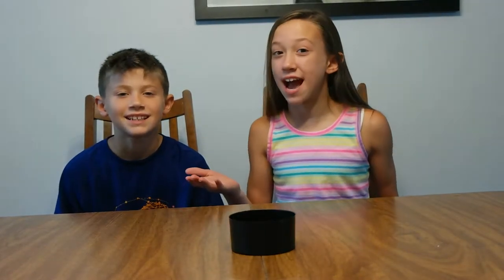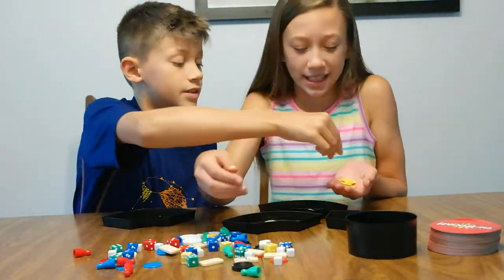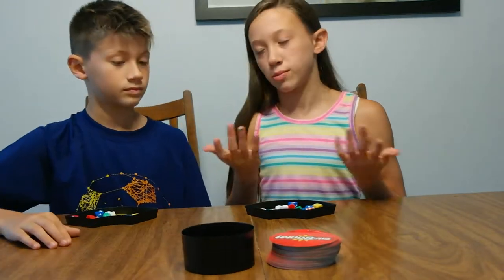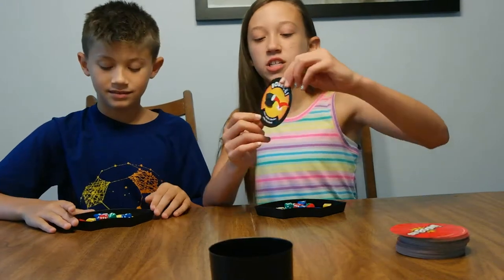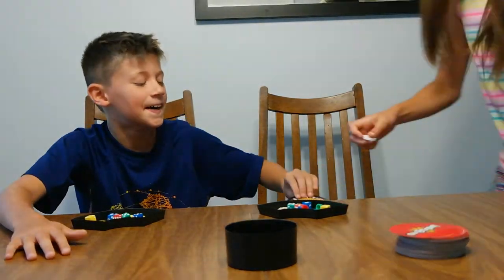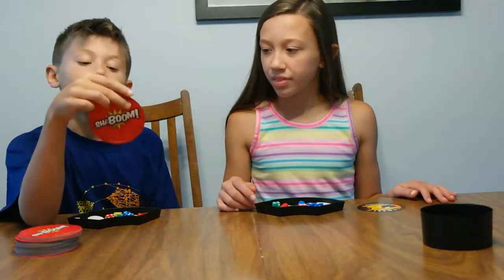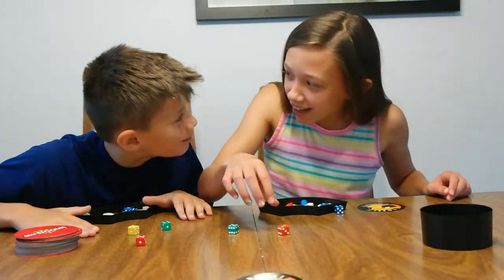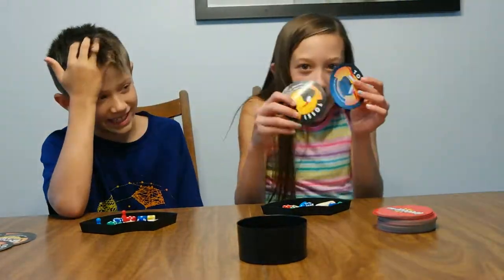How To Play Shaboom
Here's how to play Shaboom - a fun family game with lots of laughs!